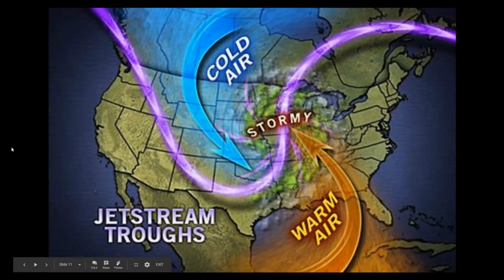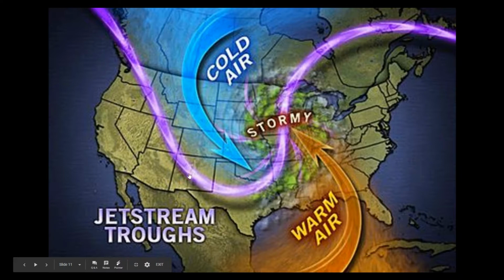The Jet Stream